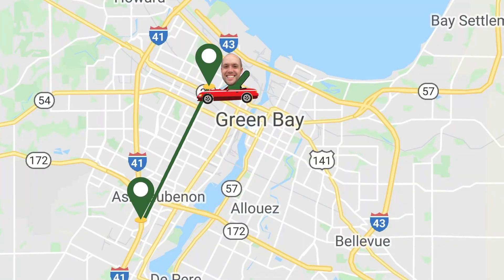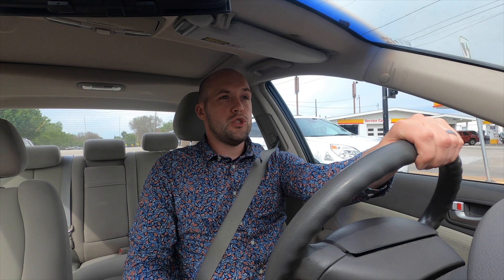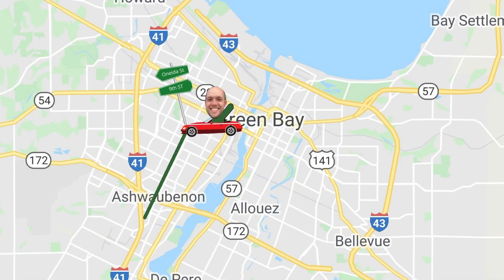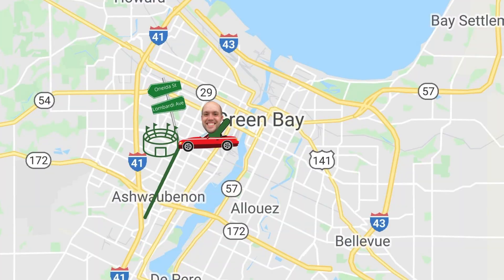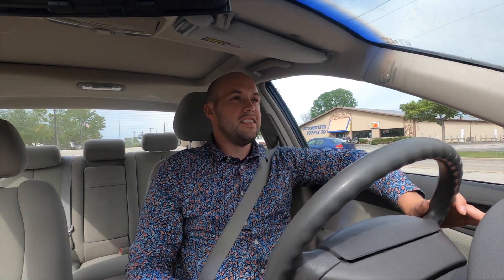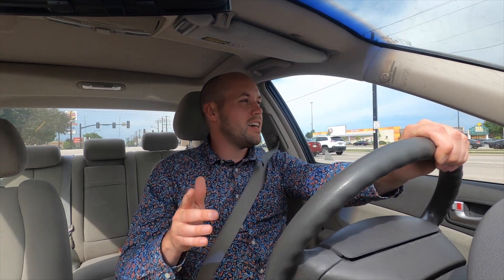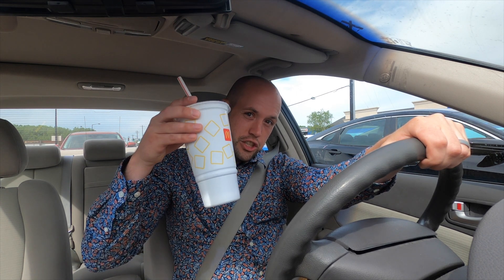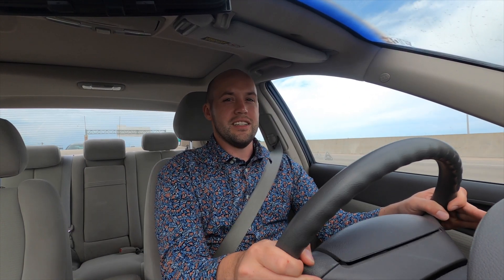Green Bay Wisconsin Driving Tour - Oneida Street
In this video we take a Green Bay Wisconsin driving tour on Oneida Street.  In this video we cover Oneida Street on the west side of Green Bay Wisconsin and all of its attractions.  This video will help you get a better idea of how to travel around Green Bay and should make you more confident if you are visiting or moving to Green Bay Wisconsin.  Oneida street has almost everything you could need for living in Green Bay Wisconsin.

📲 I have so many people contacting me who are moving here to Green Bay Wisconsin and I ABSOLUTELY love it! Honestly if you are moving or relocating here to Green Bay or Northeast Wisconsin, I can make that transition so much easier on you!!

Reach out Day/Nights/Weekends whenever you want, I will always work hard for you!

Andrew Geiwitz
Broker: Keller Williams Green Bay

Need somewhere to stay when you come here?  Make sure to let me know and I can suggest some options.

👀Watch videos about Moving To Green Bay here: t.ly/C6Zh
👀Watch Videos about Living in Green Bay here: t.ly/V8Zx
👀Watch Green Bay Neighborhood tours here: t.ly/JN3k
👀Watch Moving to Green Bay FAQ here: t.ly/wSsa